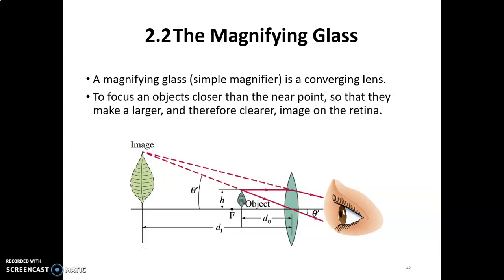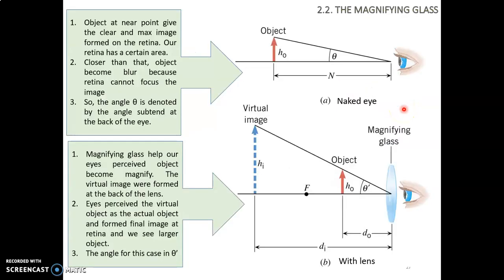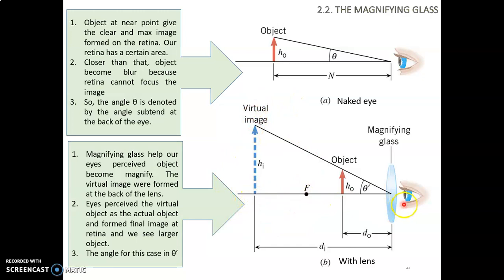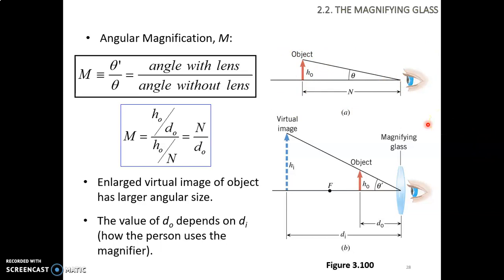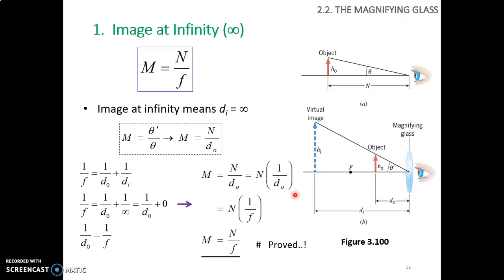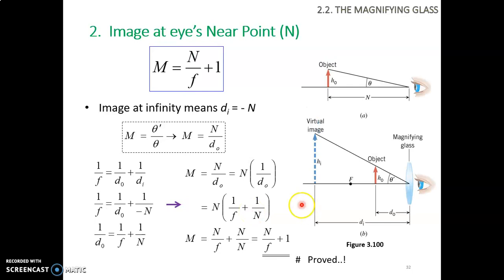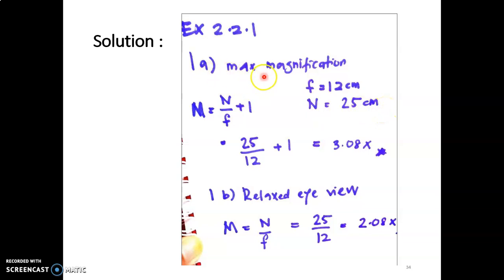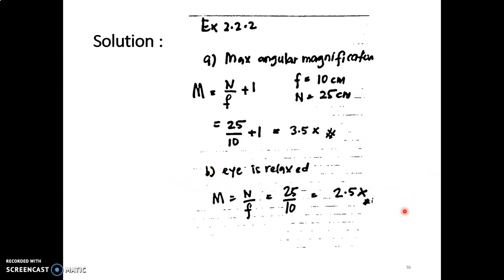PHY260 CHAPTER 2 PART 2.0